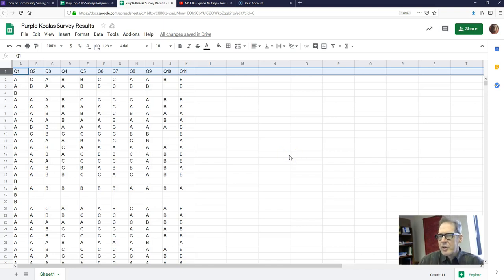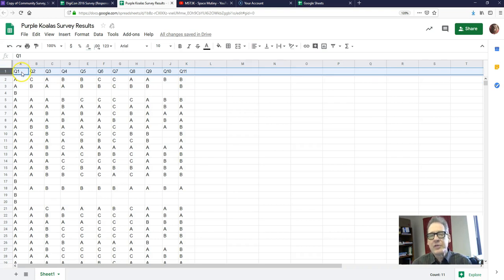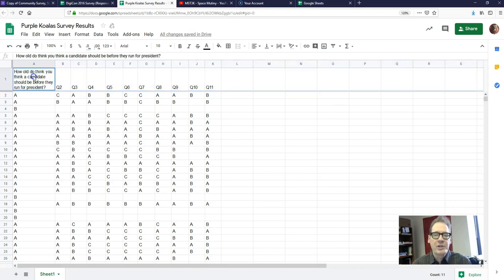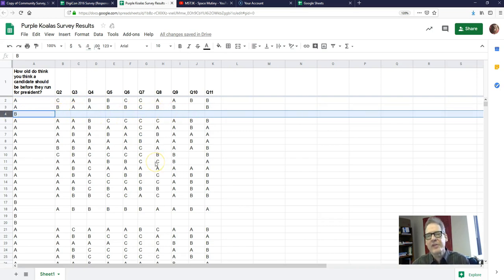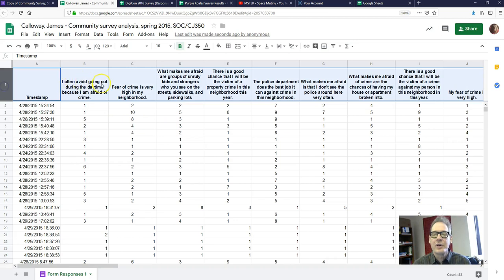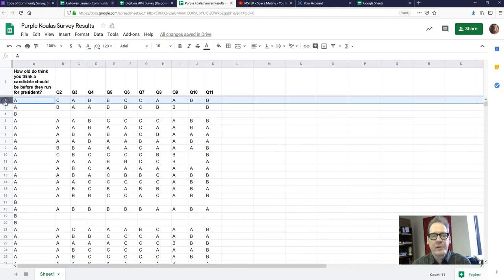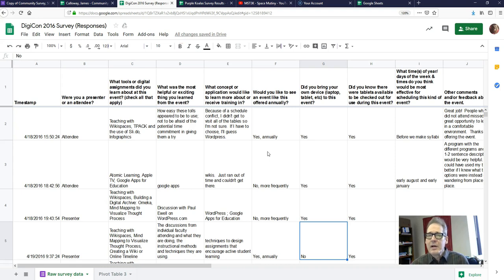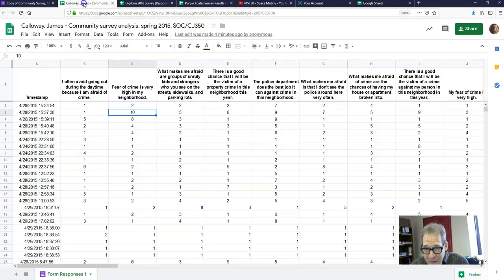Analyze Survey Data in Google Sheets: Entering Your Survey Data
This video series is for undergraduate students in research methods, and complete beginners to spreadsheets. If you have questions, feel free to post them below (unless you're a student in my class, in which case email or ask me directly).